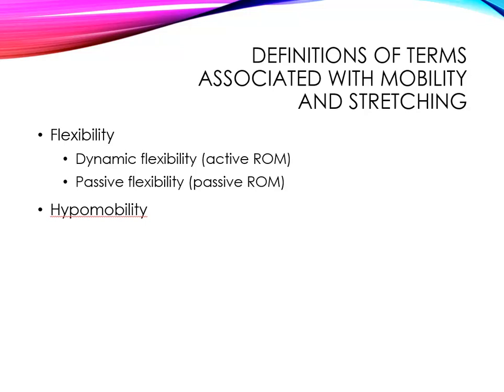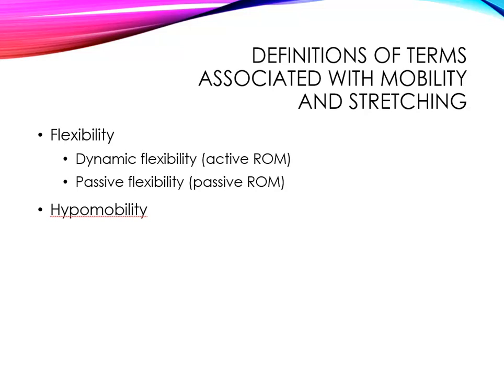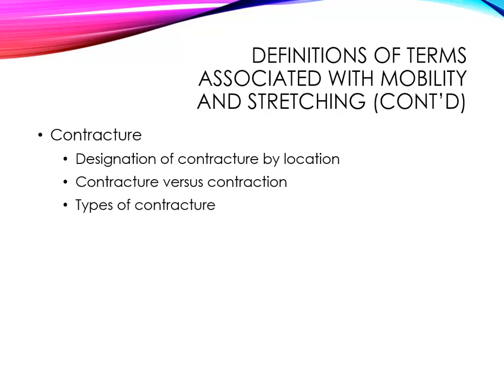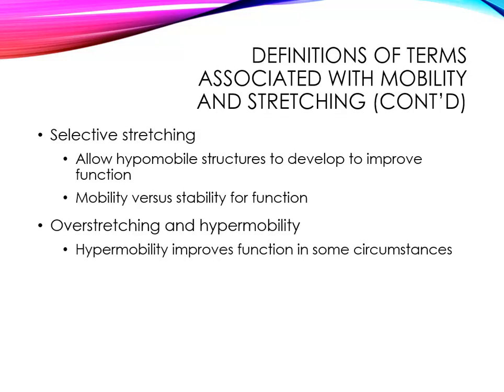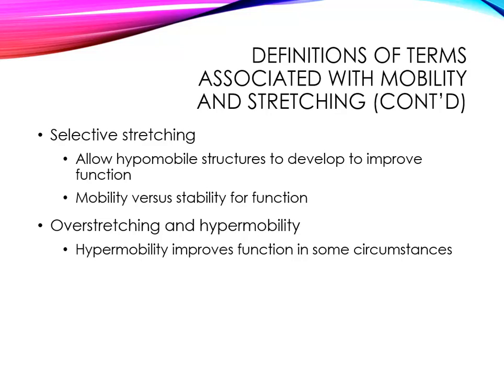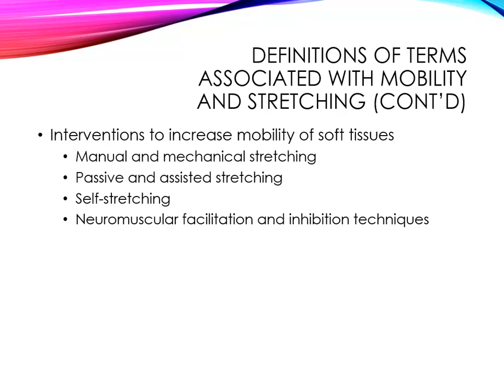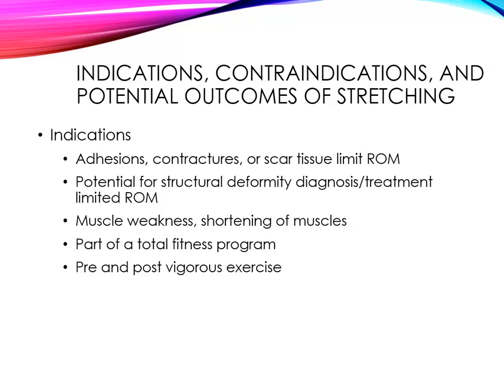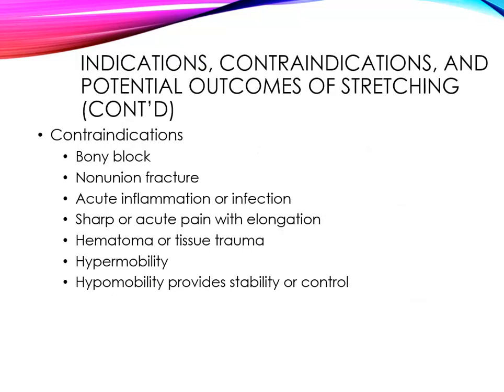Stretching Part 1